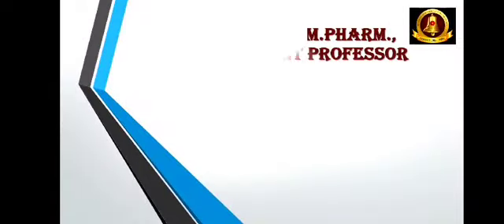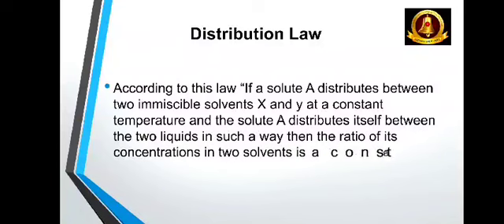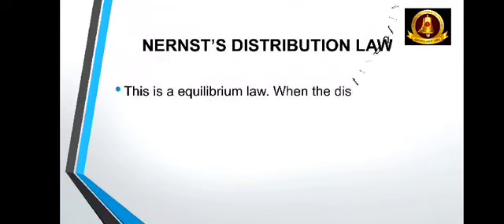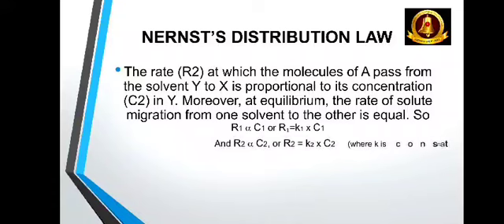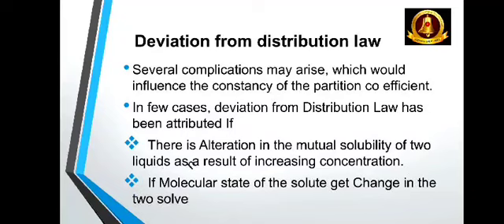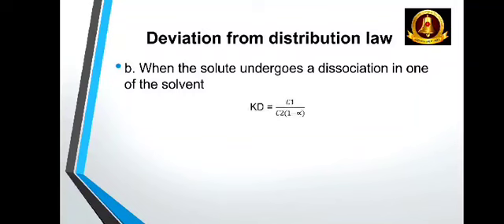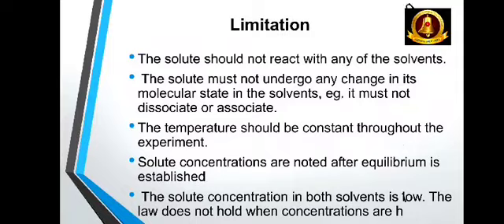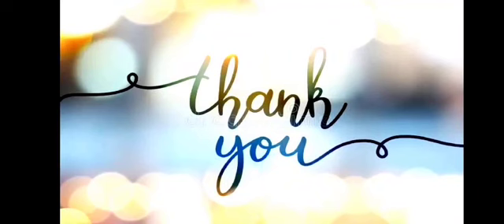Distribution law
In this video, We are going to learn about distribution law